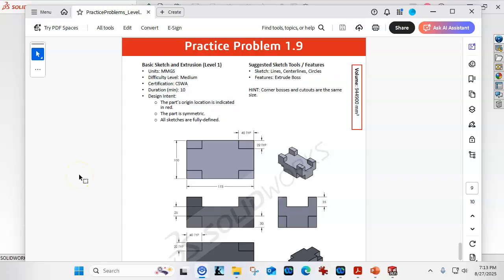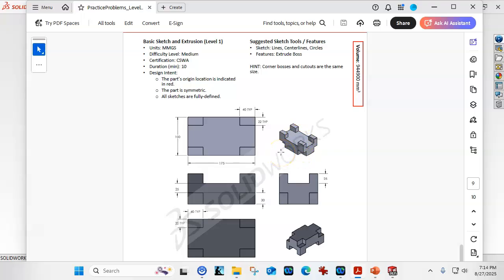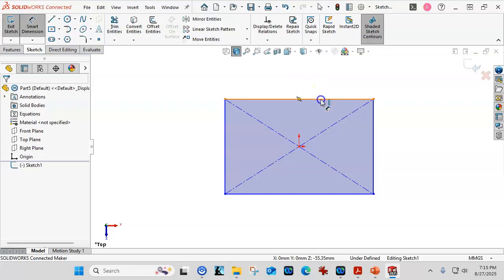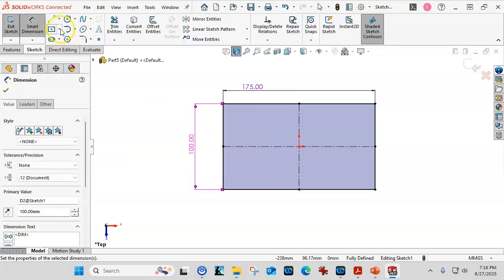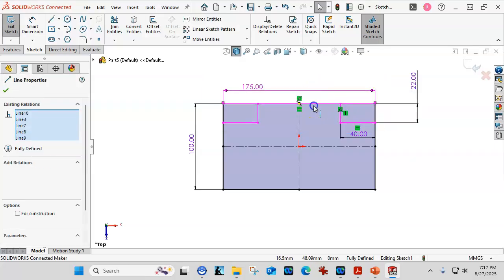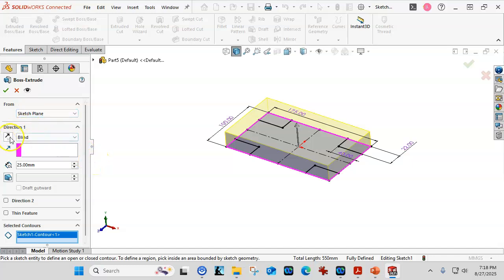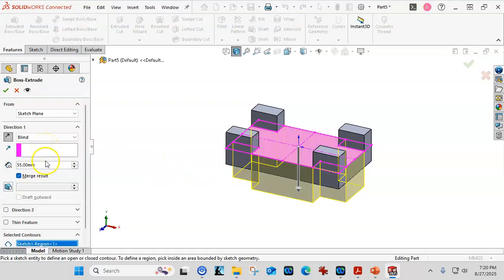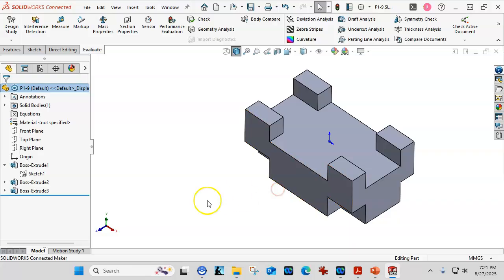20250827 SW Problem 1-9